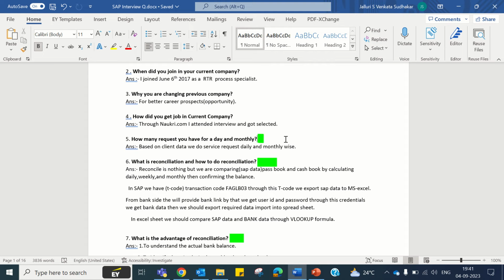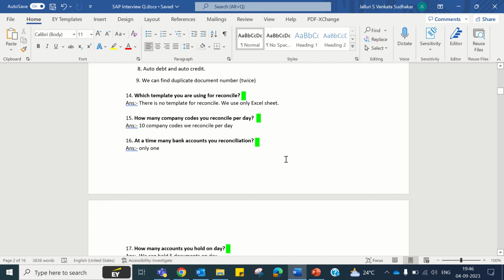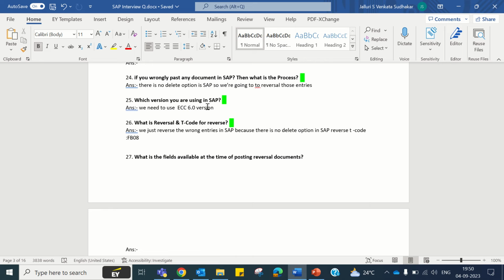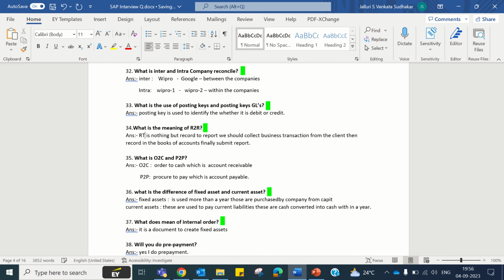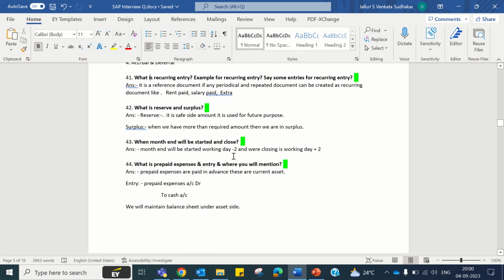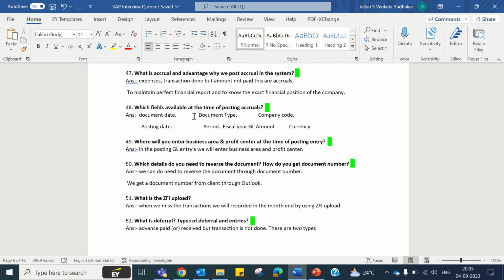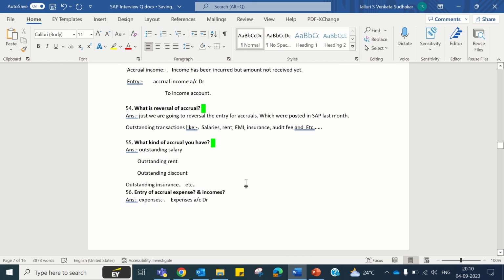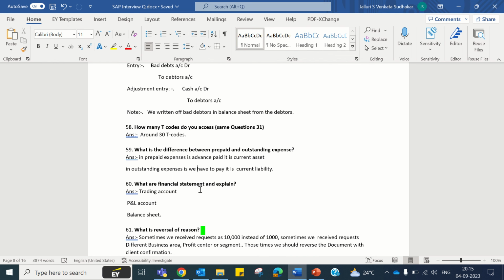RTR 60 interview questions discussion